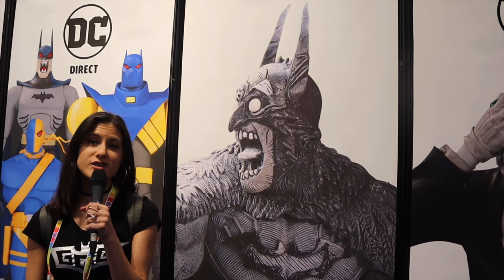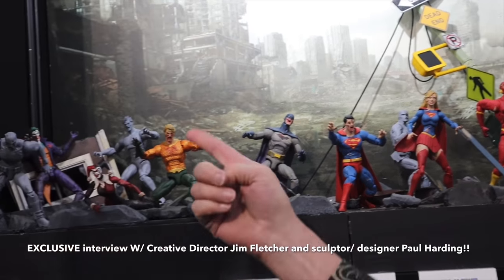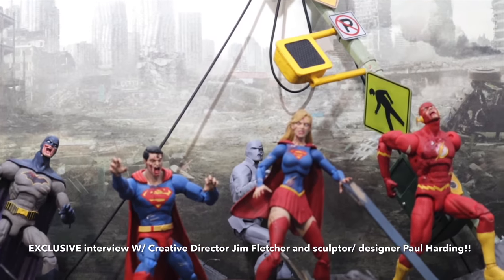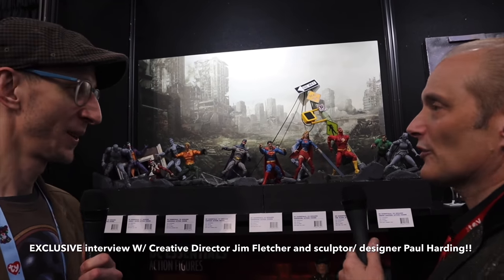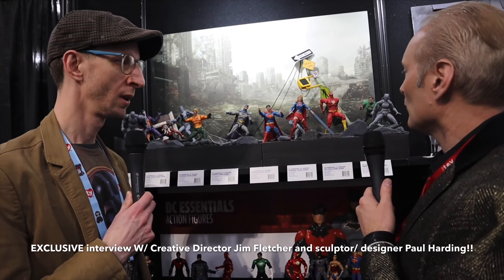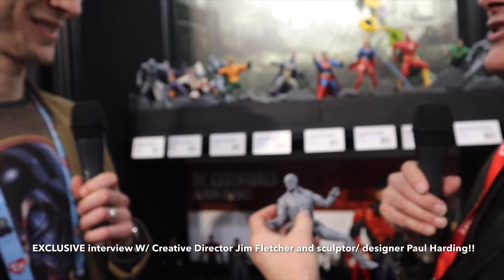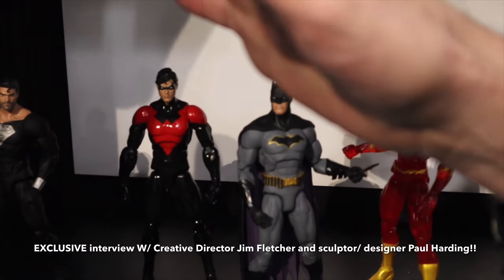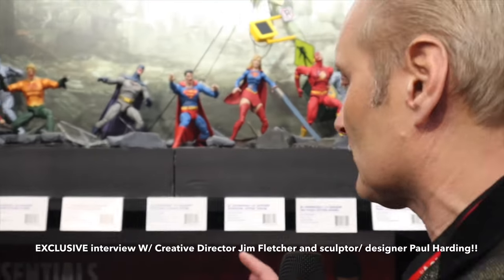Everything DC Direct/DC Collectibles - Jim Fletcher/ Paul Harding Exclusive - Toy Fair New York 2020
Toy Fair 2020 Round-Up: Everything DC Direct/ DC Collectibles - Gotham Geek Girl - Toy Fair New York 2020

Toy Fair New York 2020 DC Direct/DC Collectibles
Exclusive interview with creative director Jim Fletcher and sculptor/ designer Paul Harding!
I had a blast covering this years Toy Fair! Here are some highlights from The Dark Nights Metal line, DC Batman Black and White series, DC Artist Alley, DC Prime and the DC Designer series & more

"DC Collectibles, known for its iconic lines of collectibles, statues and action figures, directly from the source, is returning to the name on which it was founded, DC Direct. The move to rename reaffirms DC Direct’s commitment to source DC material and validates the authenticity of being truly “from the source”.
During New York Toy Fair, DC Direct will display its striking new 2020 action figures and statues in its booth. This year’s lineup will feature an all-new statue line based on The Joker, a revamped Artist Alley line, and additions to expand its best-selling action figure and statue lines including DC Essentials, Batman Black & White, Harley Quinn Red, White & Black, DC Designer Series, DC Bombshells, and more."

Location: Jacob K. Javits Convention Center
Produced by: The Toy Association